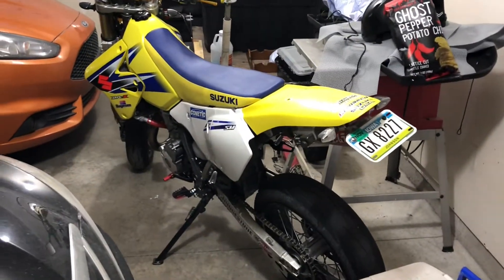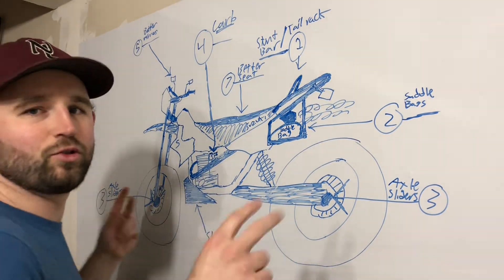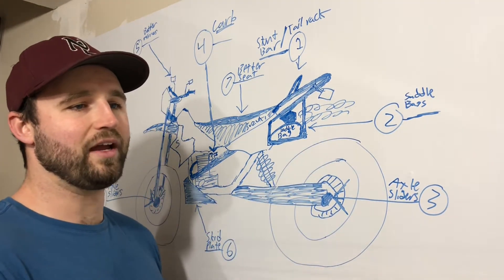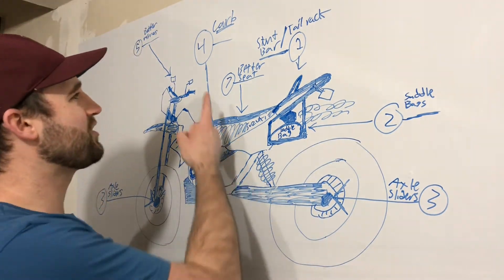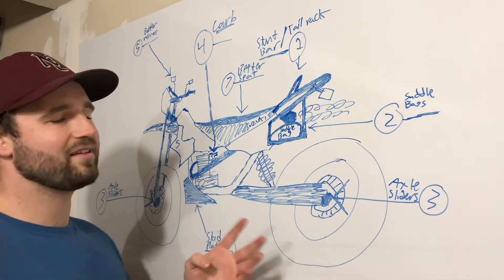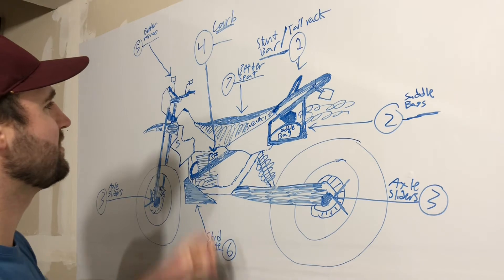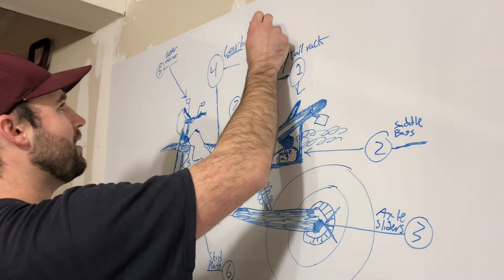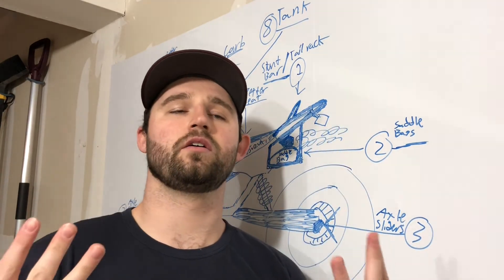DRZ400SM "SupermoTouring" Build | EP1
Here we go! I am officially starting my SupermoTouring project with the DRZ400SM. I have a lot planned for this bike, so I hope you stick around!

You can subscribe to my channel for more vlogs, mods, road trips, track adventures, and car content with my Fiesta ST. I am just getting started with this channel, so I hope you stick around. I have A LOT more planned!